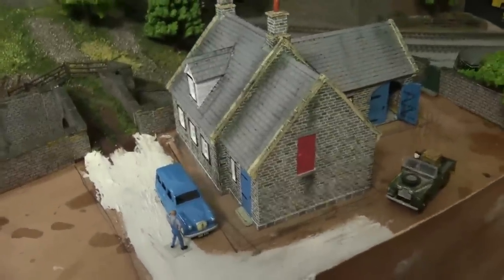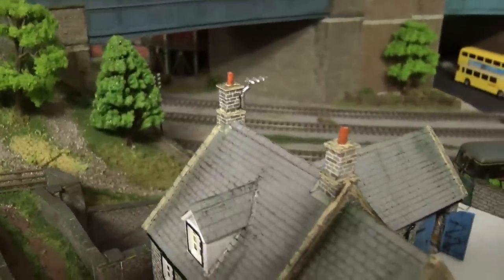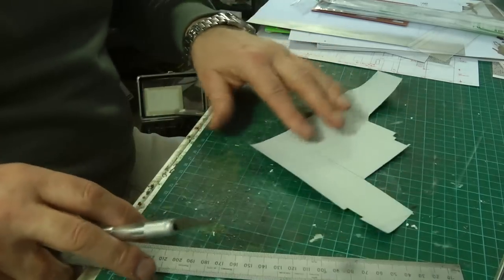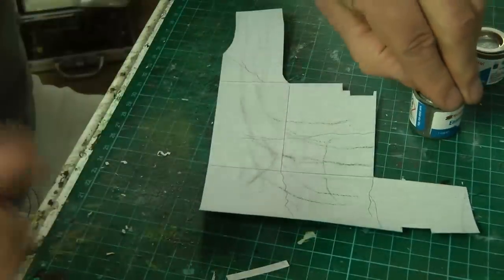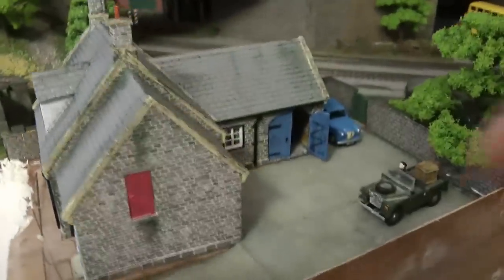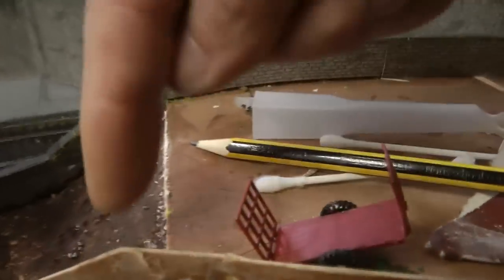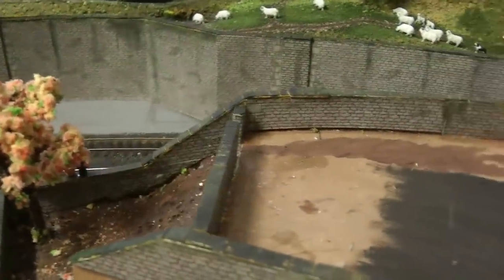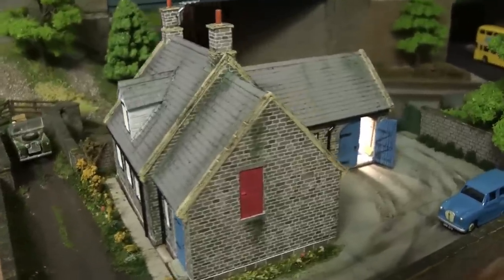Snookdown Farm, Part 5 No369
Evening,  Ladies & Gentlemen. in this episode of Snookdown Farm we see the concrete yard and the country lane finished, which completes one half of this area of the baseboard. meanwhile the lights get turn on inside the farm house, its happening down on the farm. enjoy.